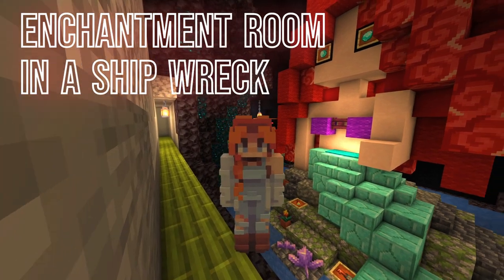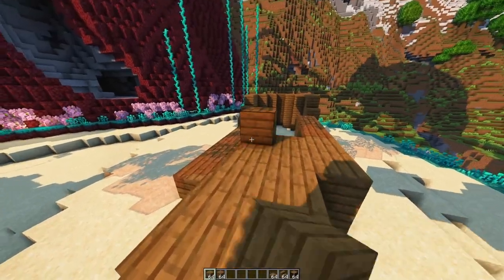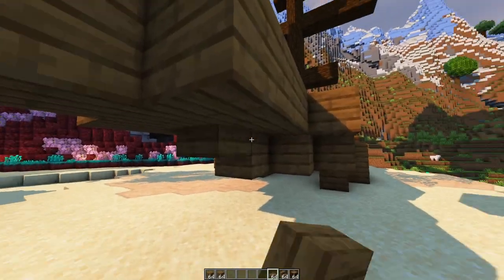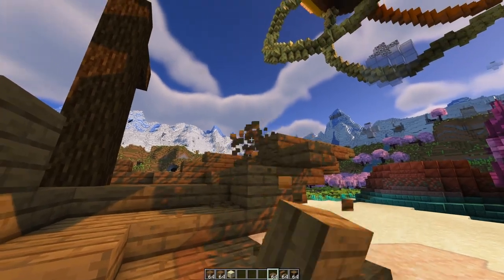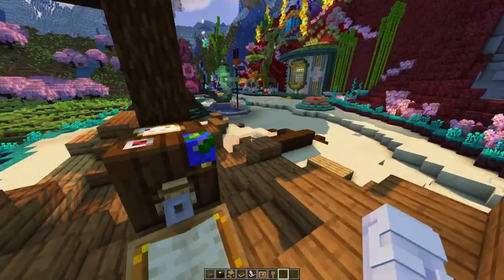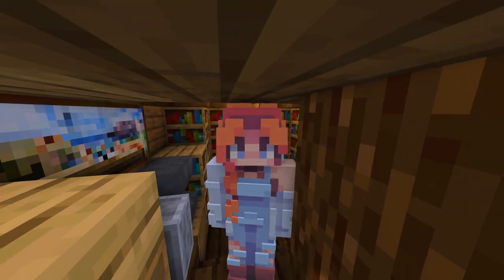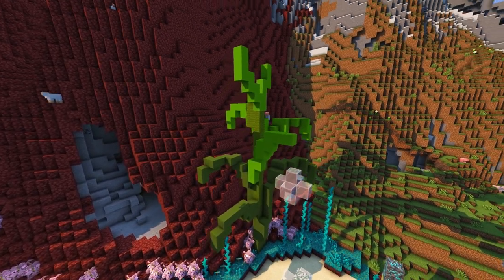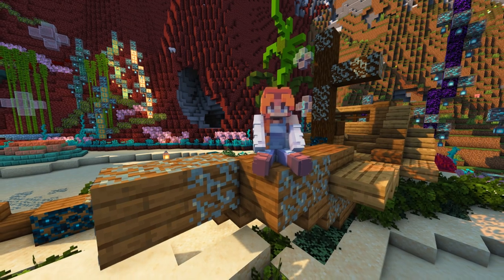BUILDING A SHIPWRECK for a FULL ENCHANTMENT ROOM | Minecraft ep 7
Minecraft let's play and let's build. How to build an Shipwreck for an Enchantment Room in Minecraft?

In this episode in Minecraft 1.21 we build a Shipwreck so we can design a fully working level 30 enchantment room.
In this series I have already buuild a lot like a greenhouse for all the flowers, plants, bees and food farms , easy and fast to build. How to design a storage room for the Bamboo farm with the auto crafter.  And some secrets.
Maybe you can use some tips and tricks how to design and decorate buildings and rooms. I show you how I build a kitchen and a bedroom. In a easy and relaxe style.

This is my series where I build in the Under the Sea theme. This is a creative world but I dont use any world edit or schematics. I build as I go, without to many plans ahead. I think some of the builds would look great in any survival world, skyblock, bedrock or java world.

Mods Used:
Fabric API Launcher
Recording: ReplayMod and OBS
Shaders: BSL Shaders
Vanilla Tweaks Plugins

How to Enjoy Minecraft Again
Minecraft challenge, Minecraft but, building tips, update, Lets plays and more